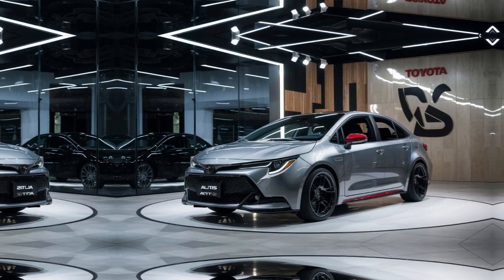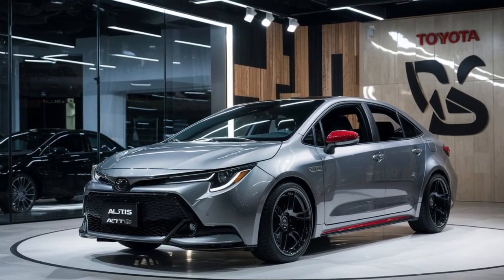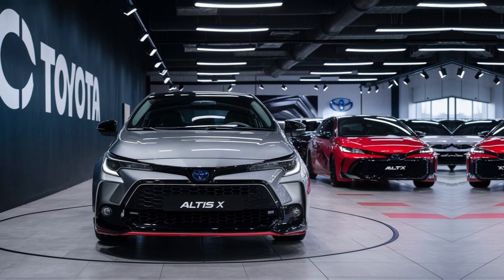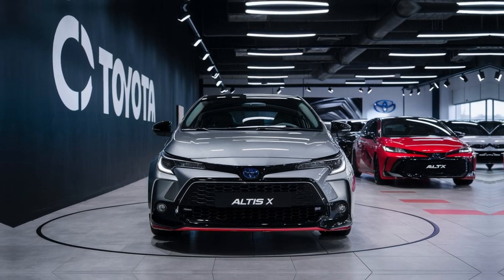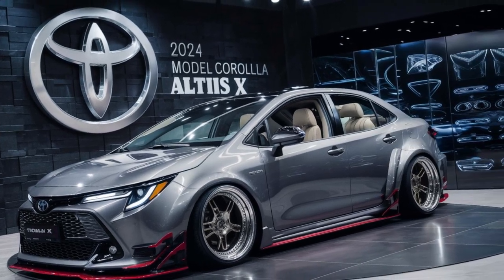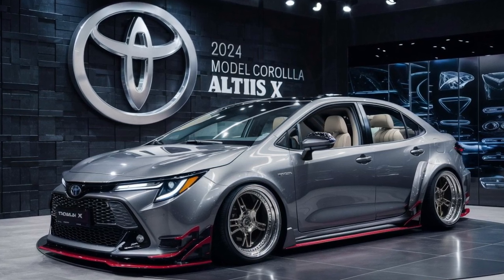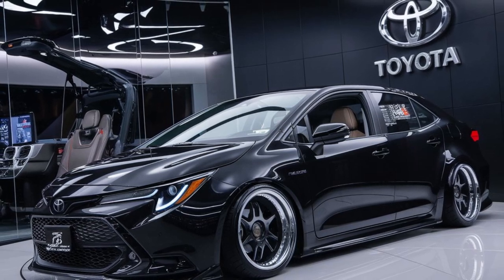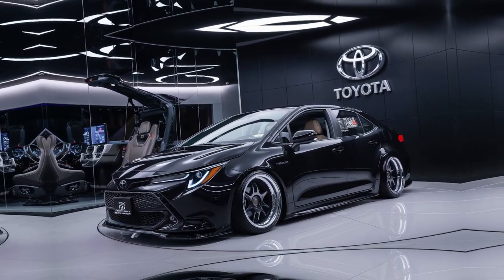2024 Toyota Model Corolla Altis X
Explore the latest car reviews and auto news on our platform, where you can find in-depth analysis and insights on the newest models, trends, and technologies in the automotive industry. Stay informed about upcoming releases, performance evaluations, and expert opinions to make informed decisions when purchasing your next vehicle. Whether you are a car enthusiast or simply looking for reliable information, our website is your go-to source for all things related to cars and automobiles